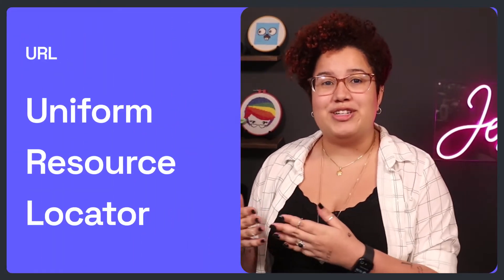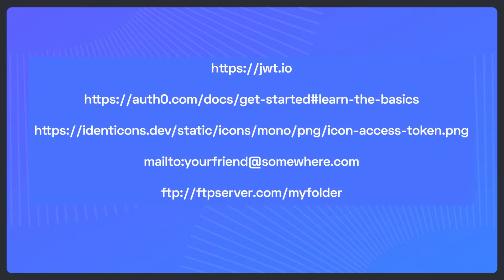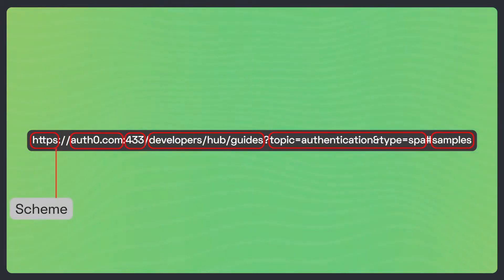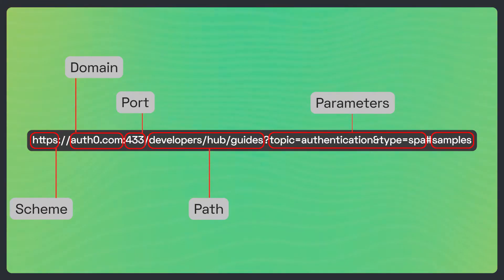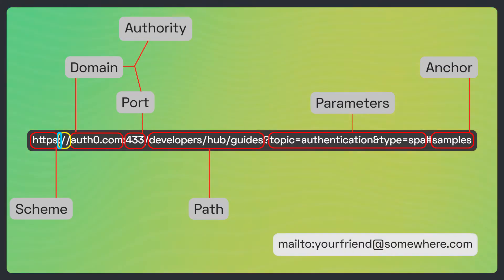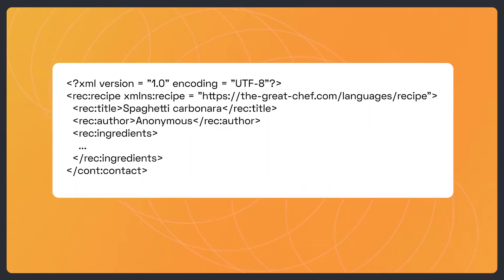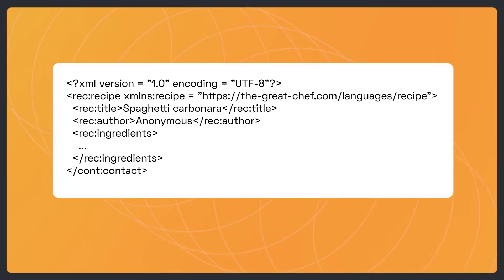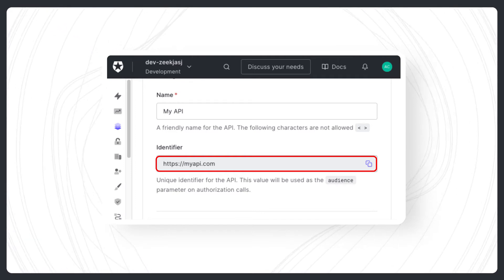URL, URI, URN: What's the Difference?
URLs are a common concept, especially if you are on the web. But do really know what a URL is? Also, have you heard of URIs and URNs? In this video Jess Temporal will walk you through the differences between these three concepts so that you can know when to use each.

Links:
A very complete blog post on "URL, URI, URN: What's the Difference?":

Chapters:
00:00 Introduction
00:45 What is a URL?
01:31 URLs and Links
02:12 Anatomy of a URL
04:36 Auth0 Configuration and URLs
06:00 What is a URI
08:05 An Example of URI
10:00 Auth0 Configuration and URIs
10:40 What is a URN?
13:17 Summary

Want to show support for our content? Your interactions and feedback are greatly appreciated :)